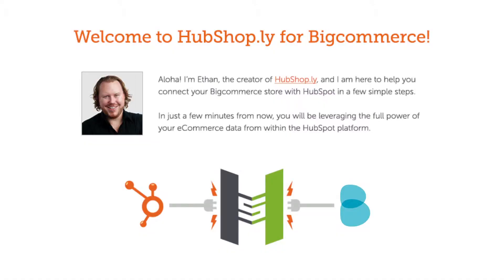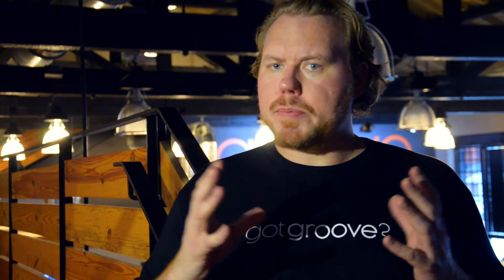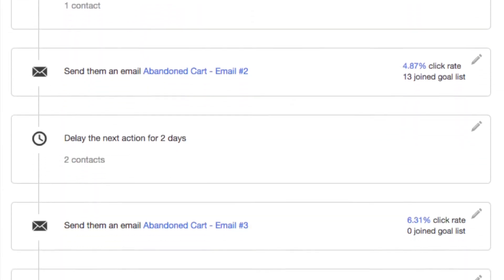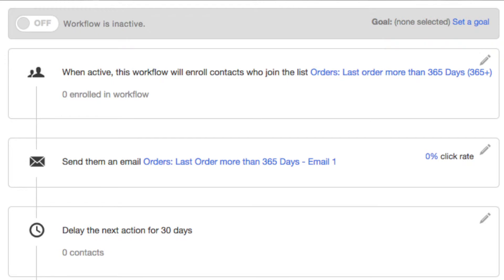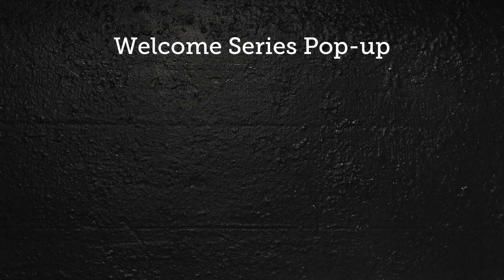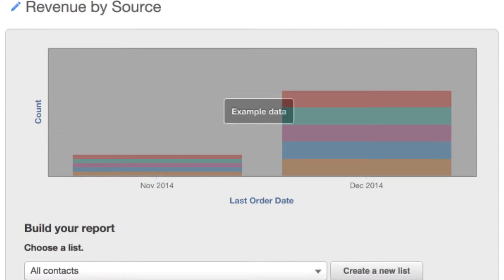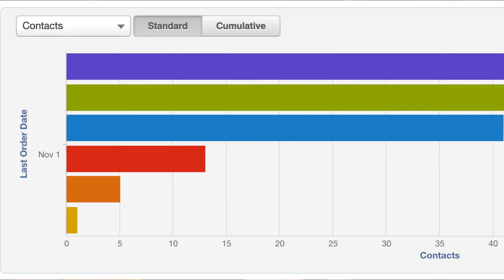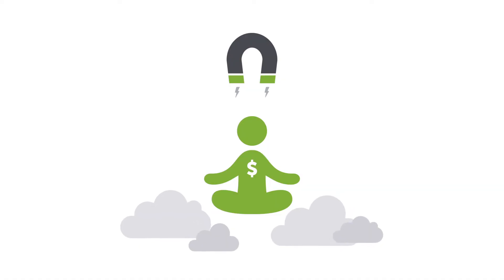Sync eCommerce Data with The BigCommerce & HubSpot Integration App by Groove Commerce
This integration app connects your BigCommerce eCommerce store data with Hubspot CRM, allowing you to leverage customer and order data to automate your online revenue growth. The #1 HubSpot and BigCommerce integration on the market offers features such as abandoned cart recovery, customer follow-up, list segmentation, and marketing hub integration.

With the HubSpot and BigCommerce integration, you can personalize your messaging and increase your average customer lifetime revenue with unlimited triggered emails. The integration also enables you to create smart lists and workflows that are more personalized than ever.

This integration also offers HubSpot eCommerce reporting, which allows you to fully sync all customer and order data from BigCommerce with HubSpot's smart lists and advanced reporting tools. Gain more insights about your customers, including first and last order data, the total number of orders, average order value, lifetime revenue and more.

The purpose of the HubSpot BigCommerce integration is to capture customer data from BigCommerce to help you personalize marketing in HubSpot. The follow-up customer feature allows you to target the right customers with personalized content, including post-purchase and abandoned cart emails.

HubSpot automation helps you create workflows that include tailored content, offers, and outreach to segmented leads.